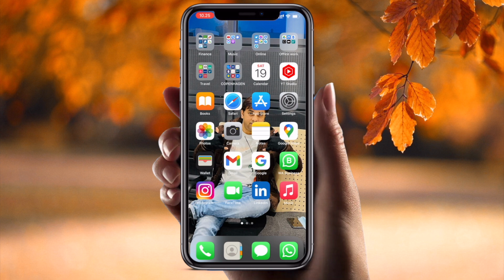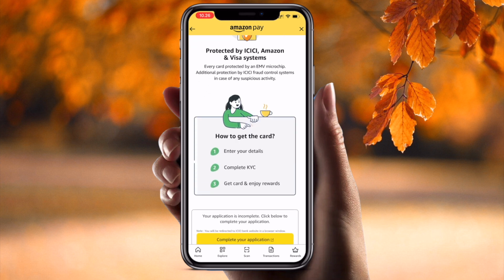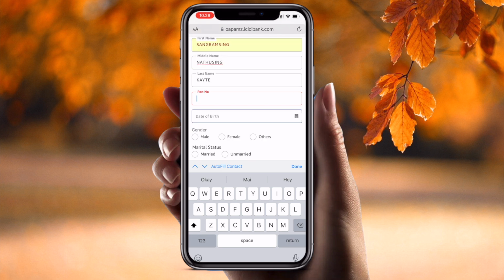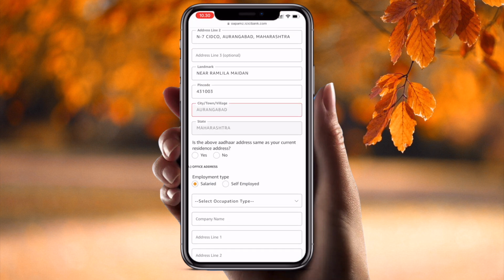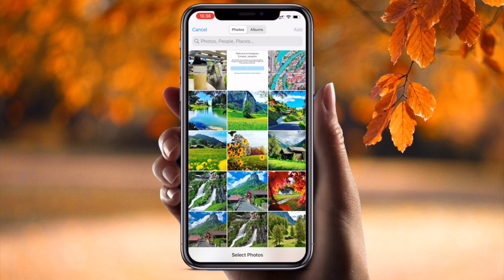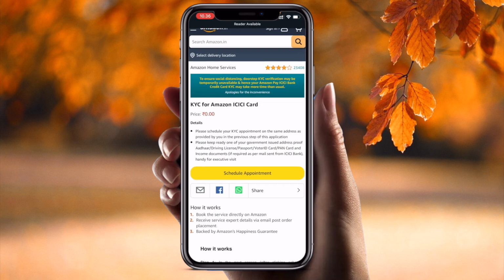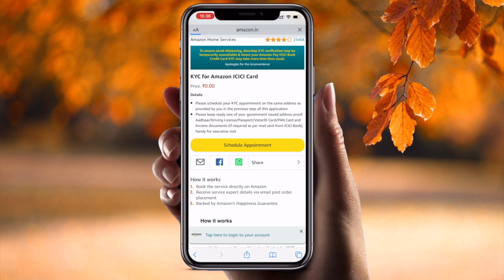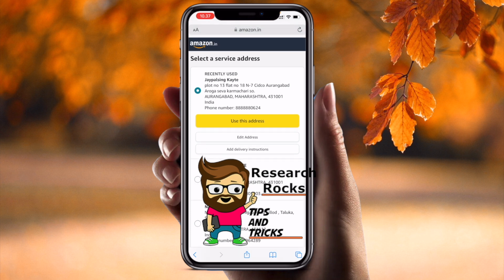How to Apply Amazon Pay ICICI Credit Card 🔥 Full Online Process in Hindi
In this video, I’ll show you the complete step-by-step process to apply for the Amazon Pay Credit Card in Hindi. Learn eligibility, required documents, approval tips, cashback benefits, and how to get instant approval easily.

✅ Topics Covered:
Amazon Pay ICICI Credit Card apply process
How to apply Amazon credit card online
Eligibility criteria & documents required
Instant approval tips
Amazon Pay ICICI benefits & cashback
Credit score requirements
Application status check

🔥 Benefits of Amazon Pay ICICI Credit Card:
✔ Lifetime Free Credit Card
✔ 5% Cashback on Amazon Shopping
✔ Instant Digital Card Access
✔ No Joining Fee
✔ Easy Online Application